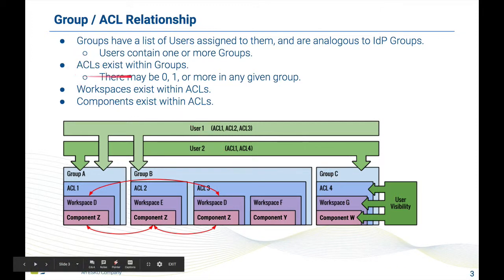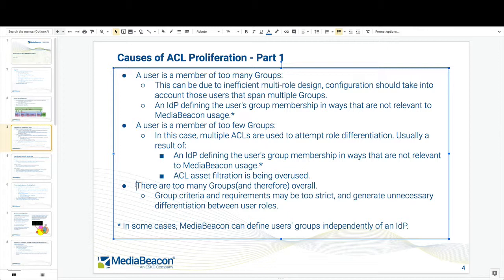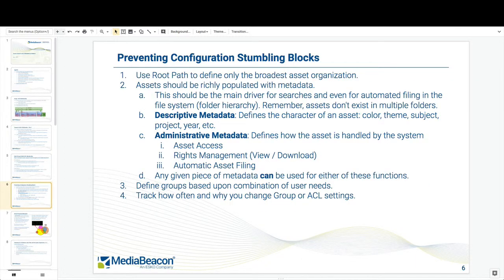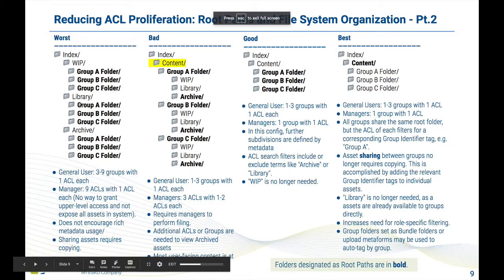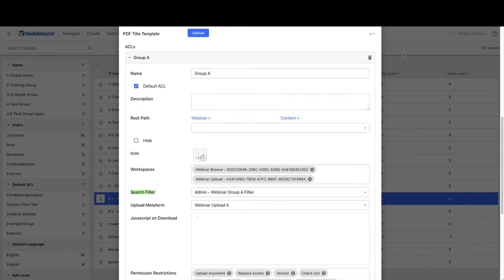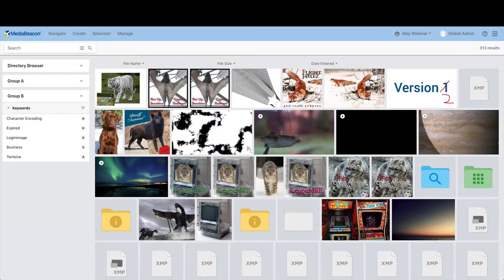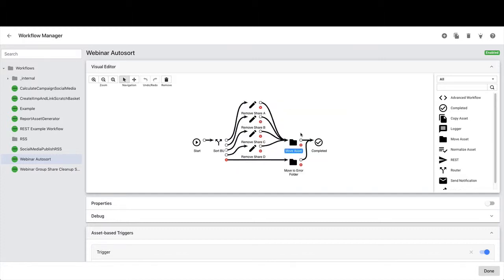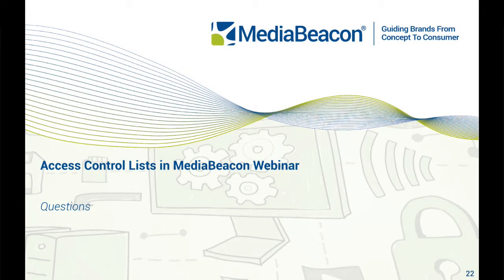Access Control Lists in MediaBeacon Webinar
In this webinar we discuss how Access Control Lists (ACLs) in MediaBeacon can be configured to accommodate a number of use case challenges, show an example of an ACL that enables an automated upload multi-group workflow, and take your questions on this or other MediaBeacon topics.

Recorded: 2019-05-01